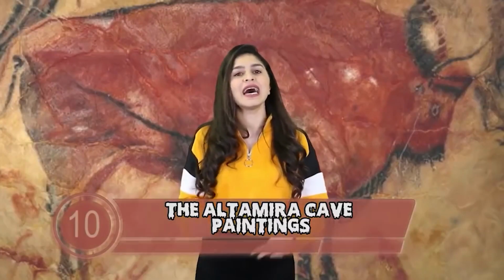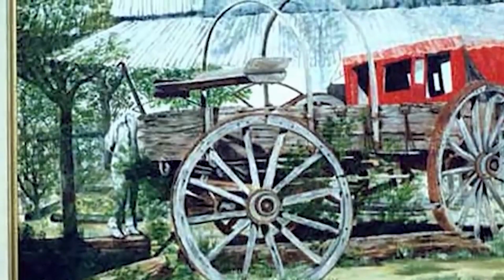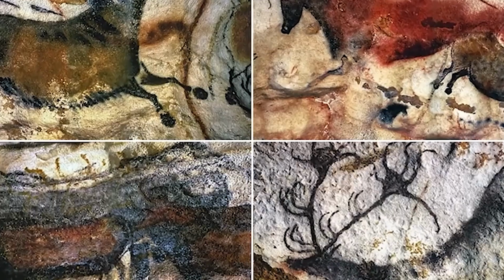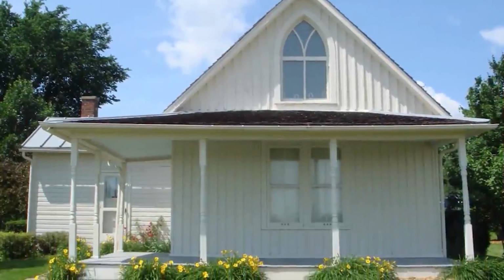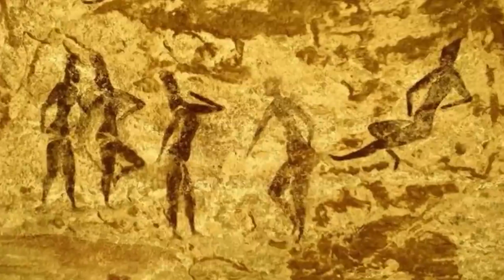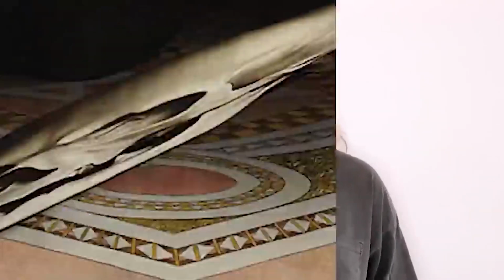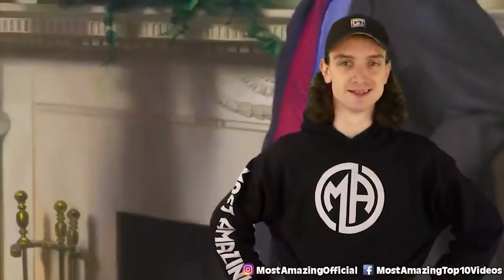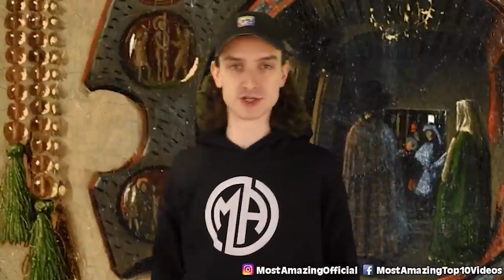Mysterious Artwork That May Have Come From An Alternate Dimension | Marathon 2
The artwork in this weeks video are all seriously mysterious in that we actually are unsure of the origin of these paintings. They almost seem like they were painted in an alternate timeline or something. Let us know if you can think of some other paintings that you think don't belong to this world in the comments down below.